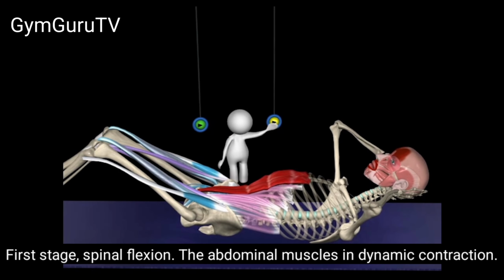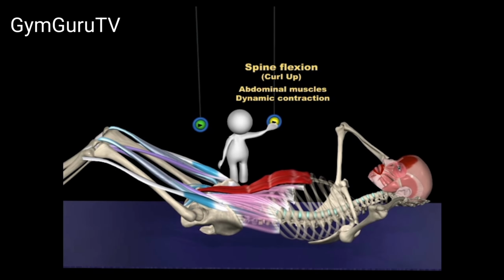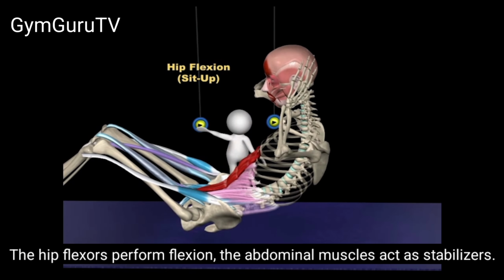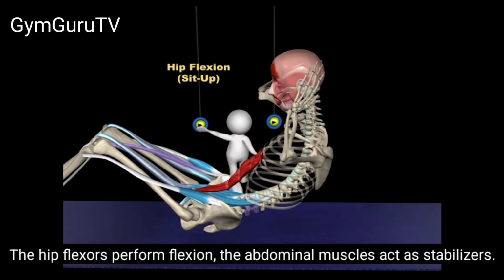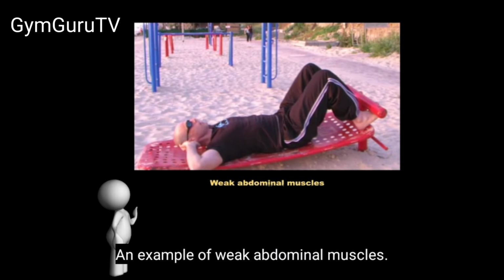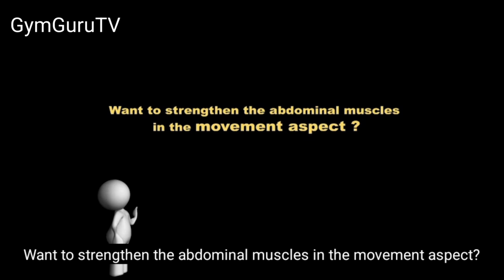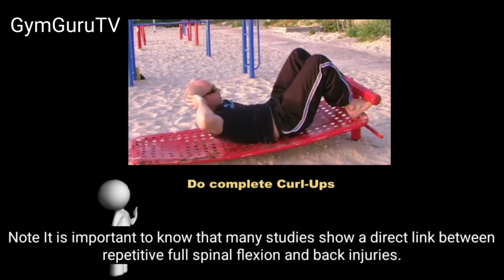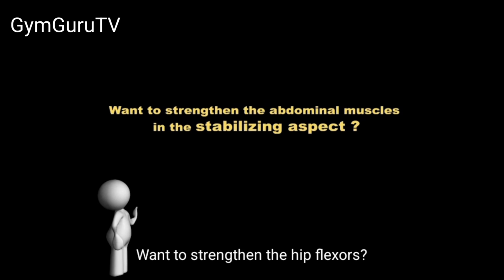Sit-Ups analysis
Sit-Ups analysis @GymGuruTV @gymvirtual @RobertasGym @truegym @GYMJONGKOOK @imkavyfitness @VikramSinghFitness55 @MadFit @Bugworkout @bodybuilding1 @igorvoitenko4real @yogawithadriene @vladimirfitness @institutodelaanatomiahumana